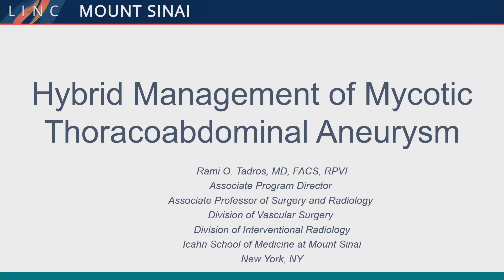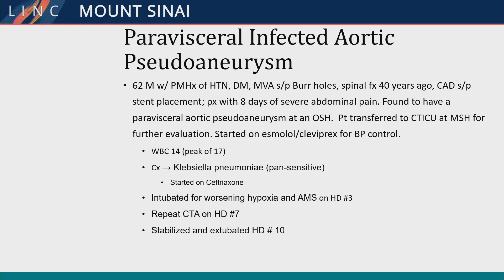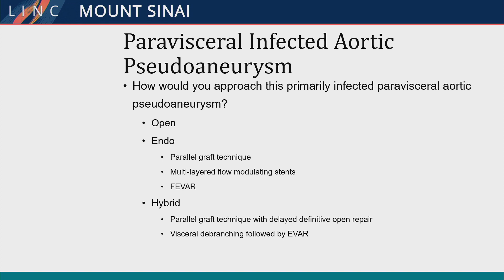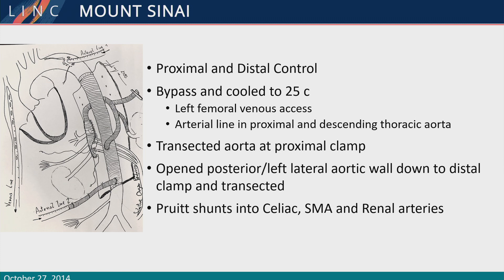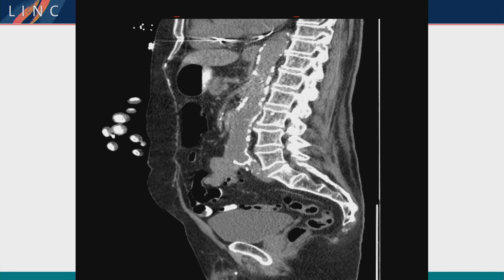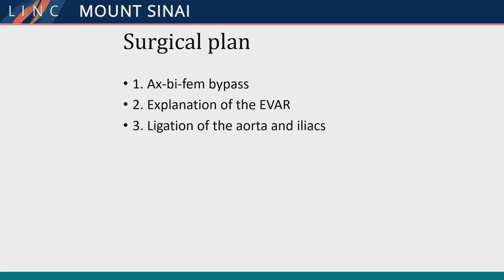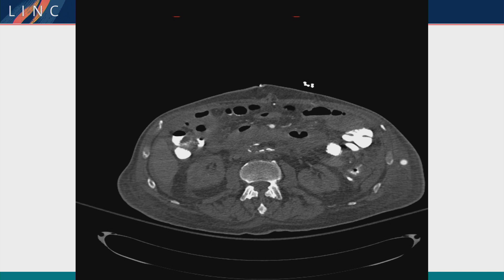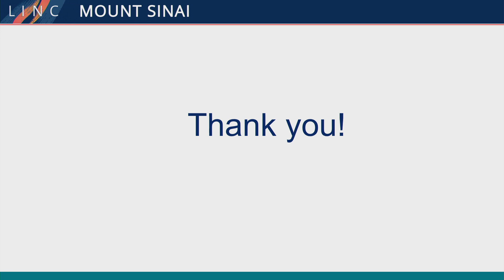Hybrid Management of Mycotic Thoracoabdominal Aneurysm